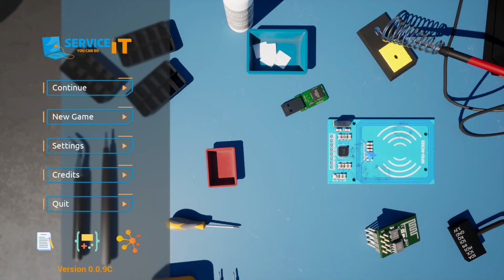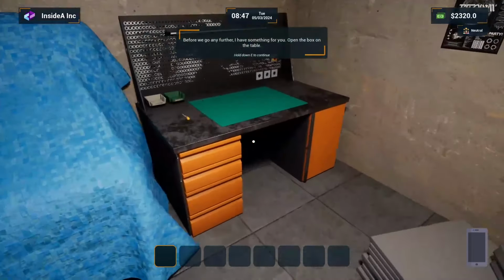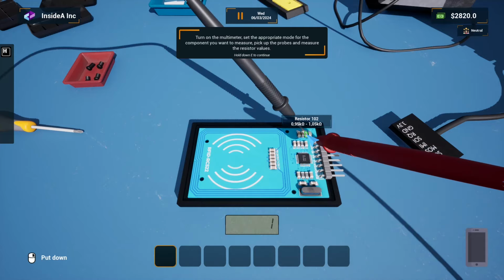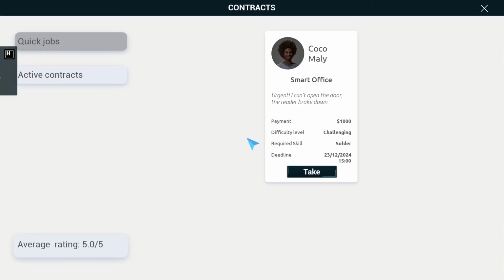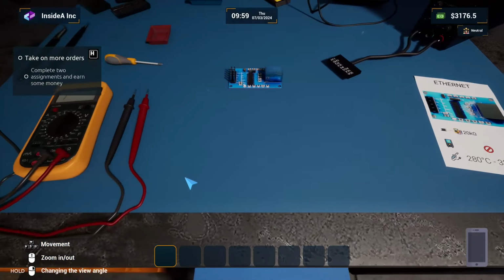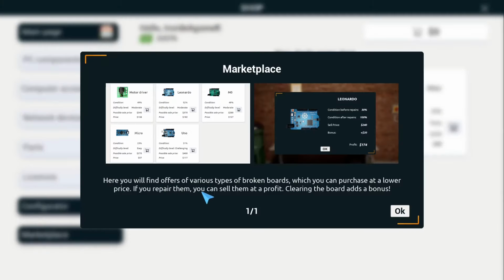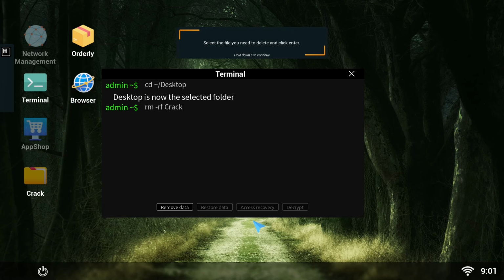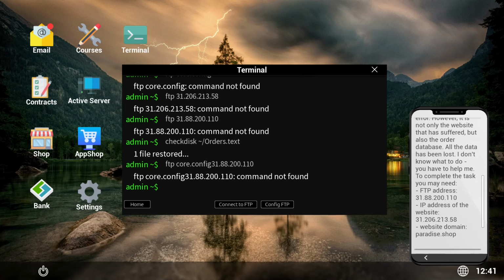ServiceIT : You Can Do It - First Look - Opening My IT Company - Episode #1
⚡️Fix electronics 📈manage firm 💻challenge the hacker... ServiceIT is a simulation game where you run a full-service IT company to engage in tasks like diagnosing, repairing equipment, network infiltration, programming, server management while an Anonymous hacker keeps sabotaging it all.

Storage --
2TB Main SSD
540 GB M2.e ssd
2TB Game Install Drive